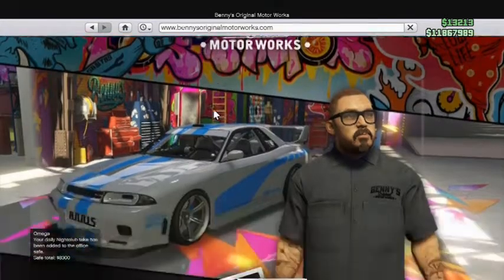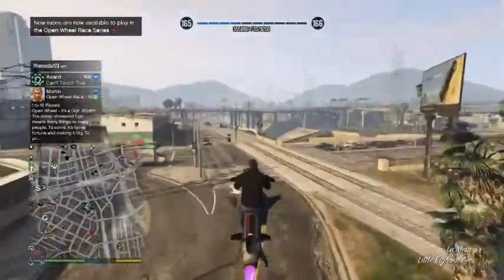XBOX Leak, GTA Summer download Content, Ps5 Backward compatibility trouble! Game News 8-11-2020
Hello everyone today we talk about The New GTA Update, XBOXLEAK, ps5 backward compatibility, PS5 VR, New Netflix documentary and new games out this week.

I am ShadowTSI and I have been gaming for over 30 years!
I stepped away from video games for 7 years and I have come back to an incredible world of new games and technology!! I binge on gaming news and love chatting about of the current state of the video game business.